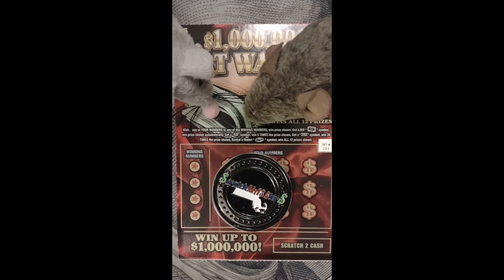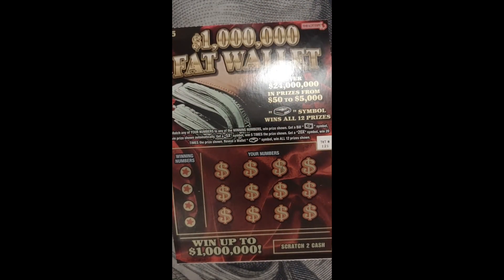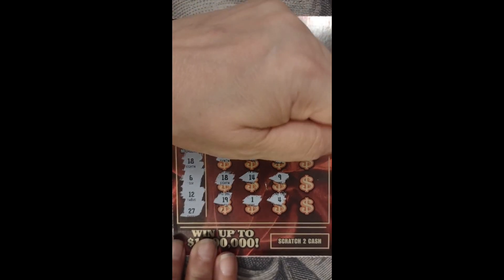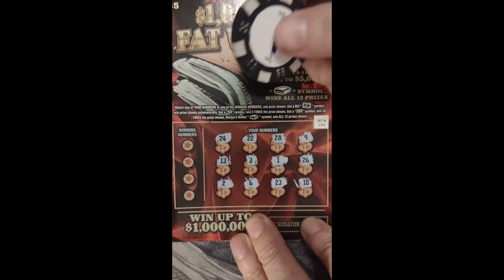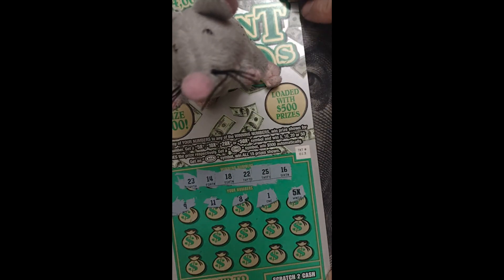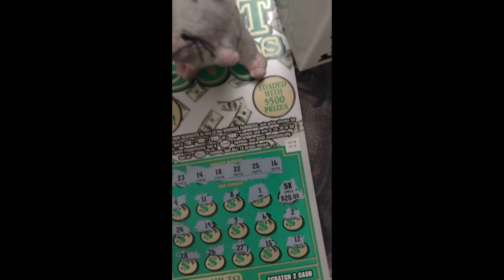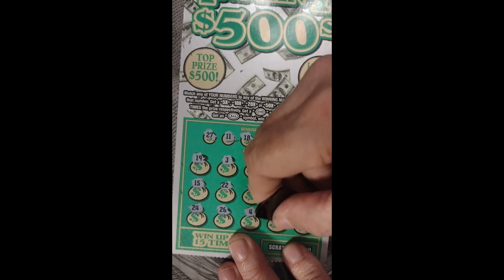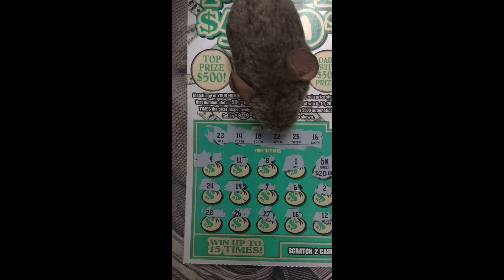💥❤‍🔥💥!Happy Friday!💥❤‍🔥💥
It is INDEED a happy Friday!! Mousey Mojo was with us! And a little Bradly Boost 💖 Be sure to check out our Community Tab to see items available for channel support!